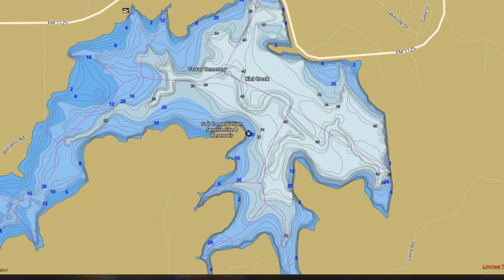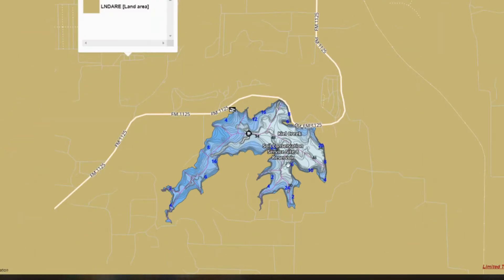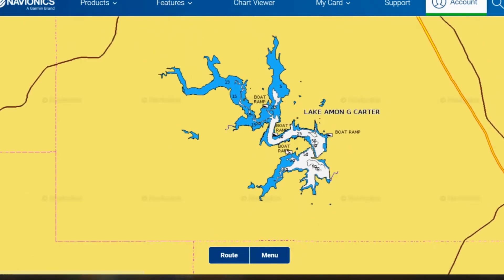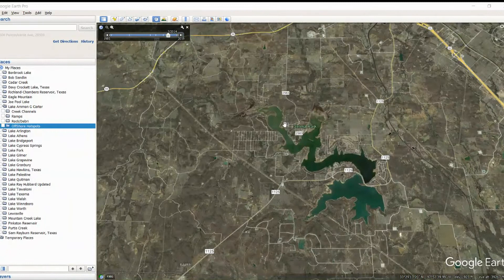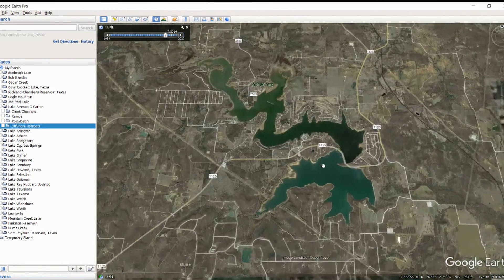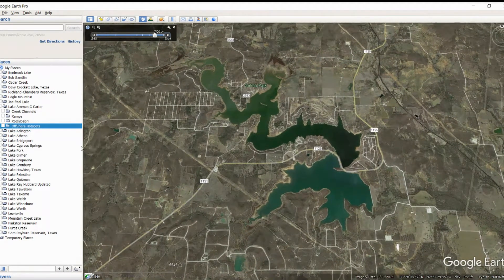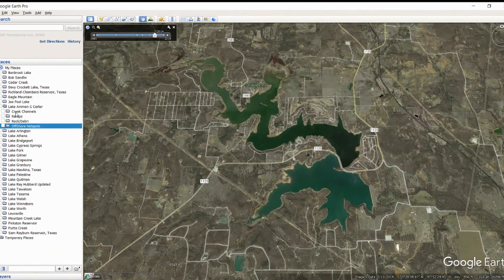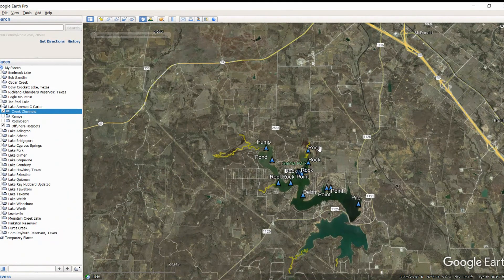Lake Amon G Carter - FULL LAKE BREAKDOWN - Where to find the BASS!!!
In this video, we are going to break down a little lake in northwest Texas called Ammon G. Carter.  We will uncover all the hotspots to help you catch and find bass.

Tight Lines!

T.O.